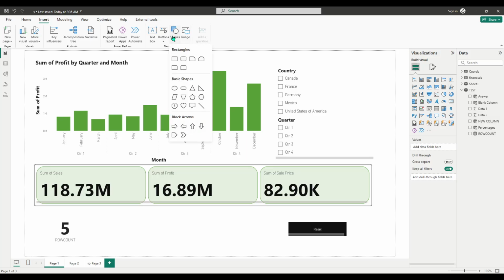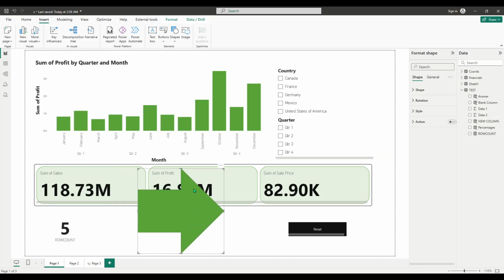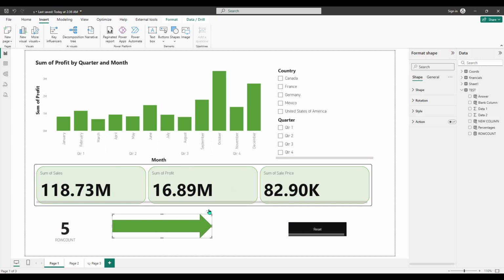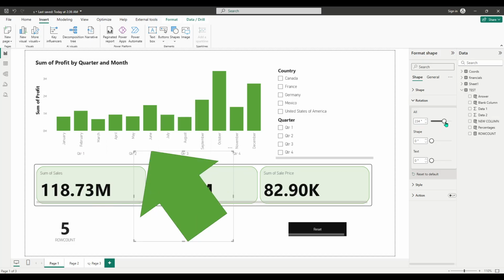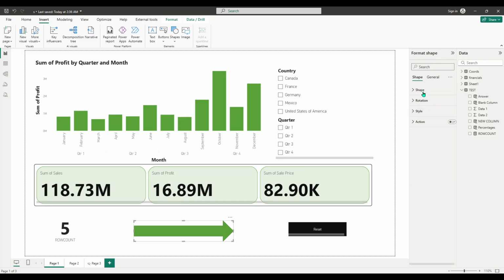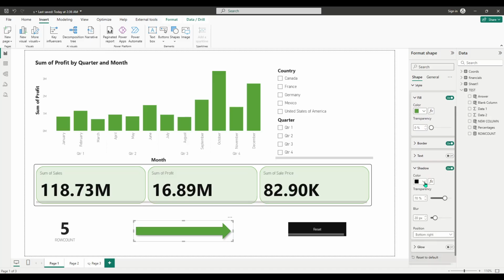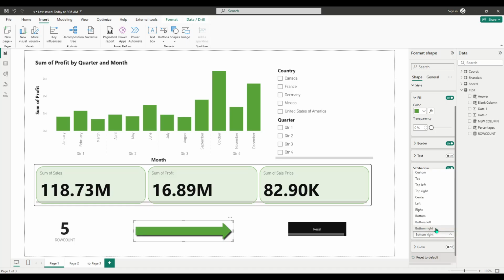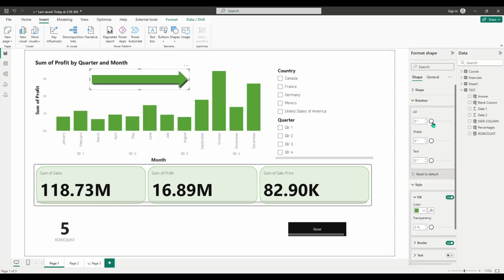How to Make Custom Arrows in Power BI (2025 Step-by-Step Tutorial for Beginners)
Learn how to make custom arrows in Power BI! In this 2025 step-by-step tutorial, I’ll show you how to create professional arrow shapes, design directional icons, customize colors and styles, and use them for navigation, KPIs, and dashboard storytelling. Perfect for beginners who want clean, modern visuals in their Power BI reports.

how to make custom arrows in power bi, power bi custom shapes tutorial, create arrow icons power bi, power bi design arrows 2025, custom navigation icons power bi, power bi button arrows, kpi arrow design power bi, power bi modern dashboard design, create directional indicators power bi, add custom icons power bi desktop, arrow shapes power bi visuals tutorial, power bi report design tips